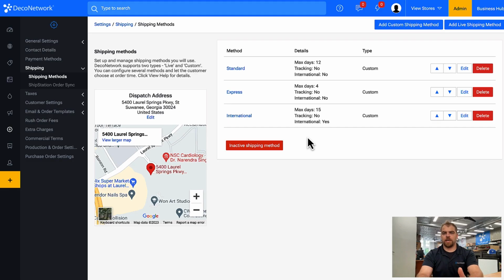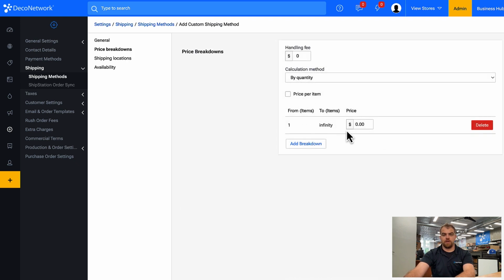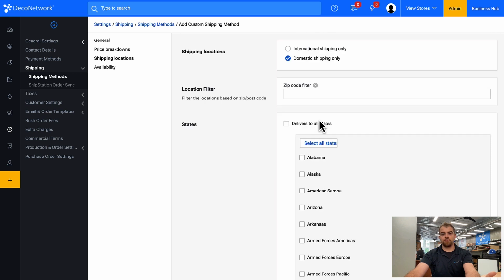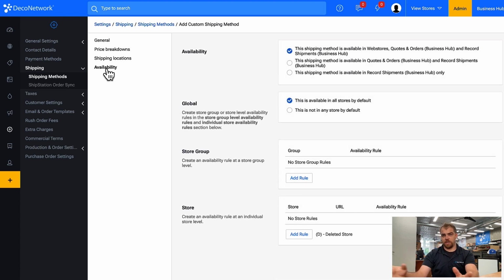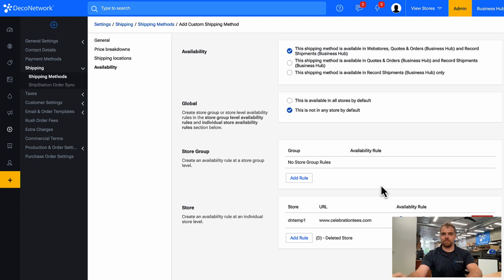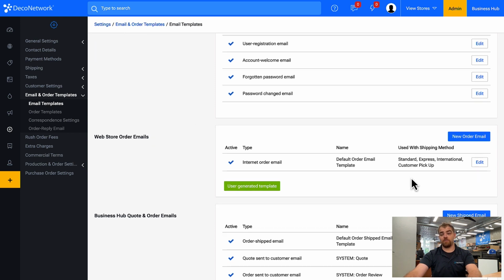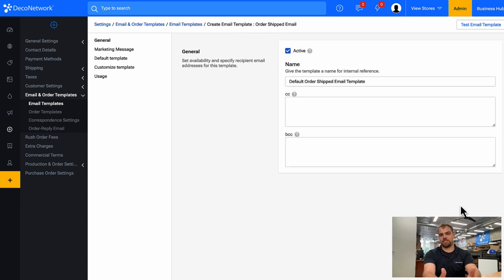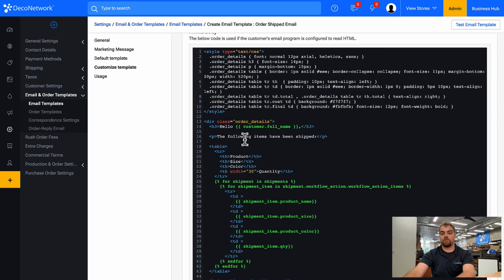How to Configure an Email for Customer Pickups within DecoNetwork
In this DecoNetwork tutorial, you will learn how to configure an email for customer pickups.